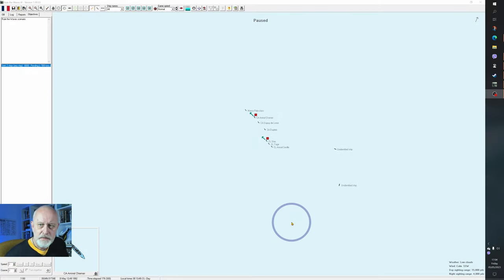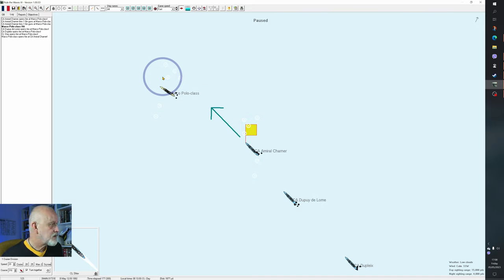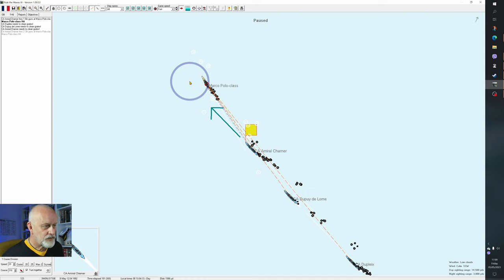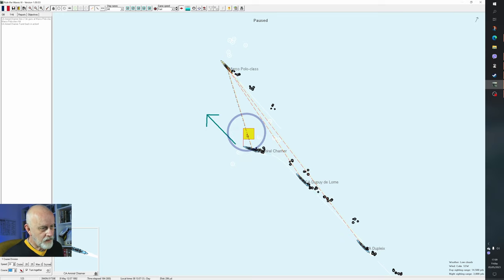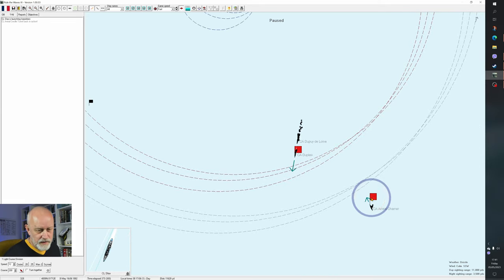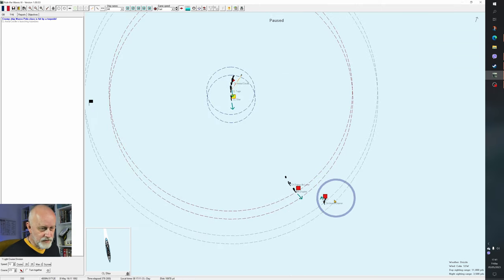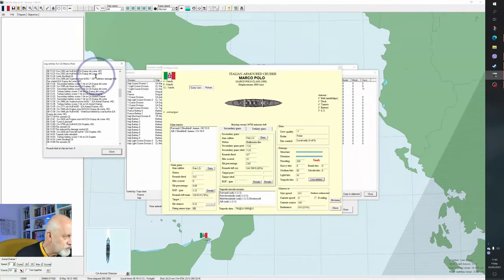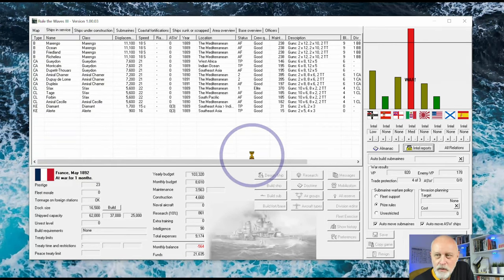Rule the Waves 3 Mini Tutorial 6 - Battling to Victory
Battles in Rule the Waves 3 are often a close-run thing, and this is no exception. The escaping Italian armoured cruiser managed to damage the chasing protected cruisers and two of the three chasing armoured cruisers. Luckily, successful damage control saved the situation, and the Italians were doomed.